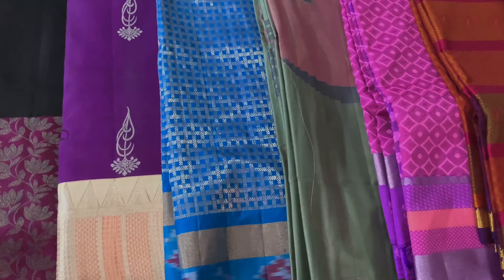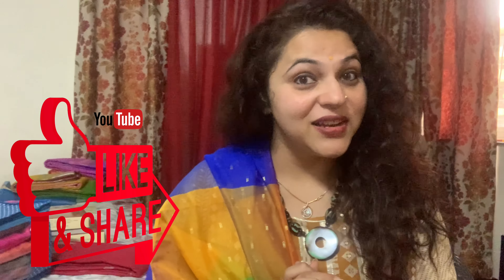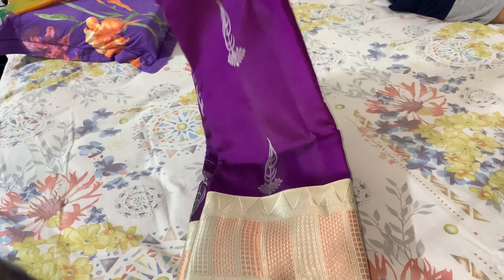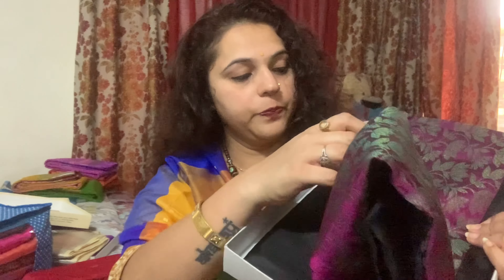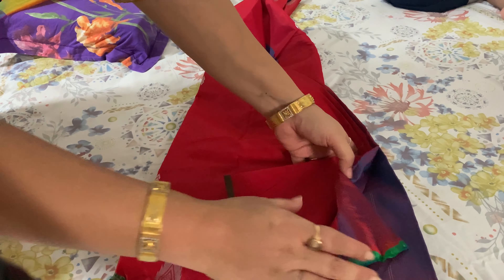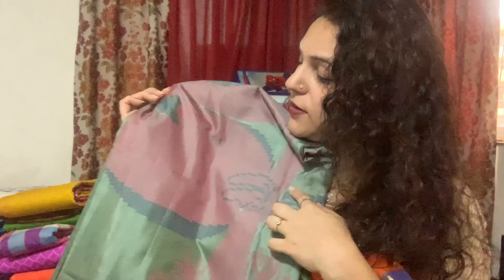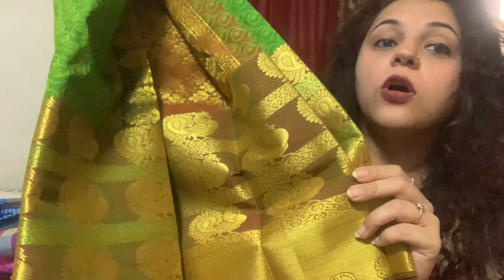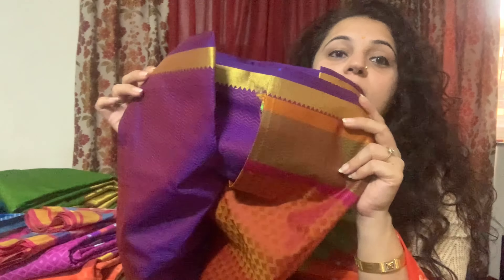Bangalore silk saree HAUL | Kanjeevaram saree collection | मैं अपनी सिल्क साड़ी यहाँ से ख़रीदती हूँ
Silk saree is one of my favourite and always gives you a classy look. I am sharing some Bangalore silk sarees varieties with you so that you can get idea from where to buy and what to buy. I have shown sarees to fit into different budgets… Hope you will enjoy the collection.

New videos released on MON, Wed & FRI @ 2 pm

The information provided in this video is designed to provide helpful information on the topics discussed and should not be considered as a professional advice. These are tips and tricks that I personally found useful, however, I am not a licensed professional, so do consult your physician in times of need. The content published on the channel is my own creativity.